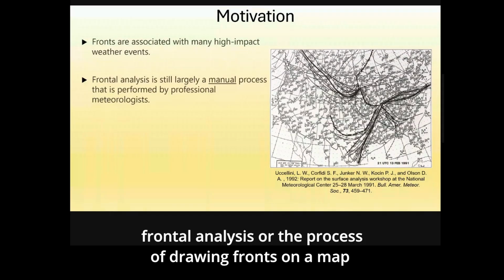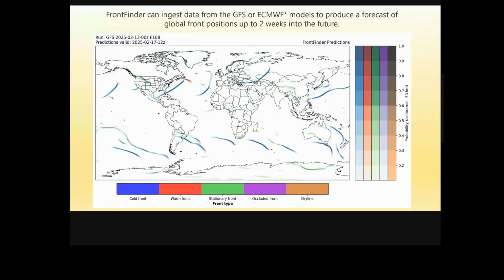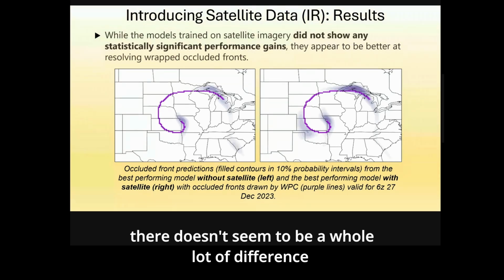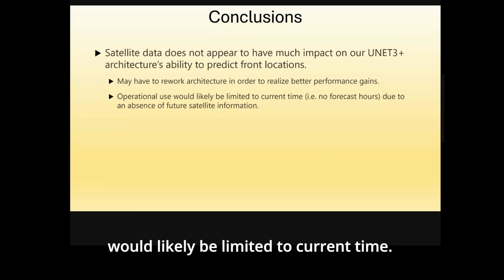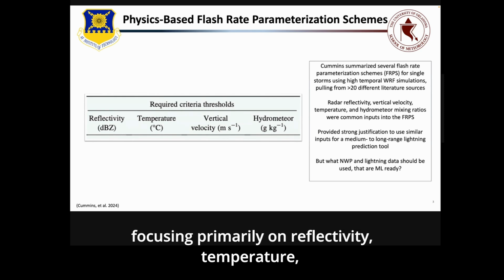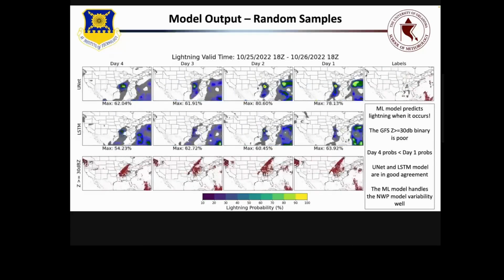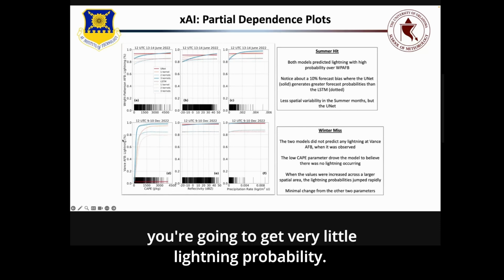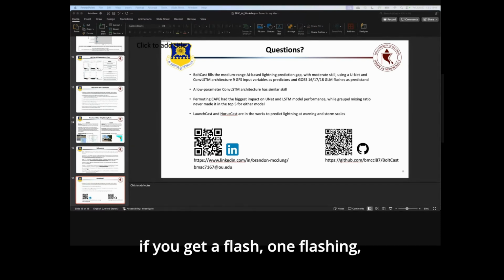Front Finder and Boltcast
AI application use cases for front finder and bolt cast.

Brandon McClung OU/AFIT CI,
Justin Andrew OU/EPIC,
Amy McGovern OU,
John T. Allen CMU